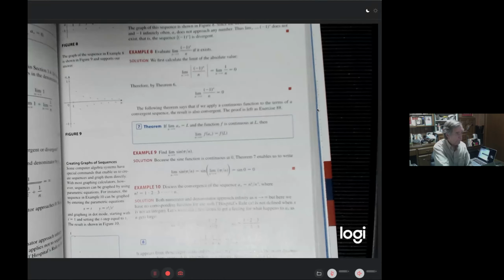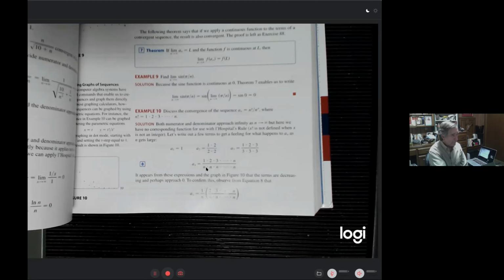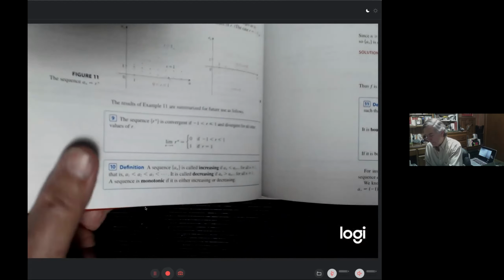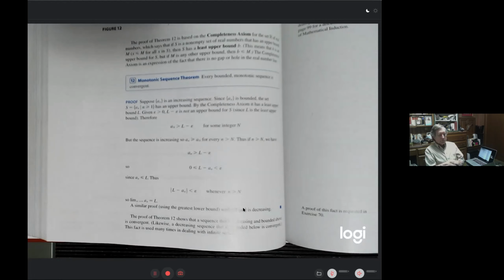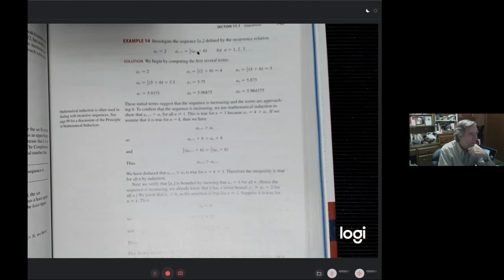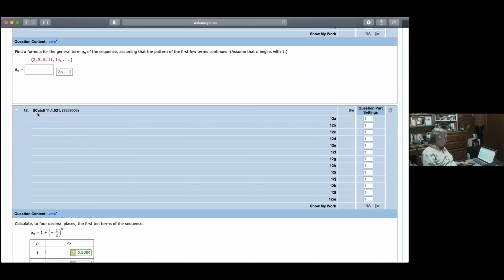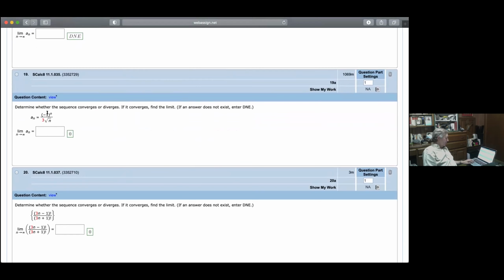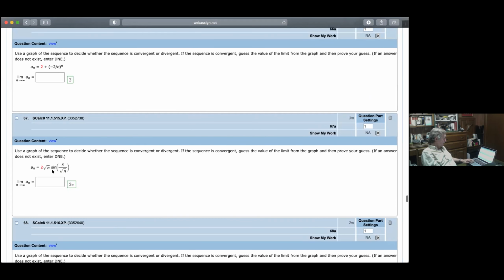Math 243H 04/06/21